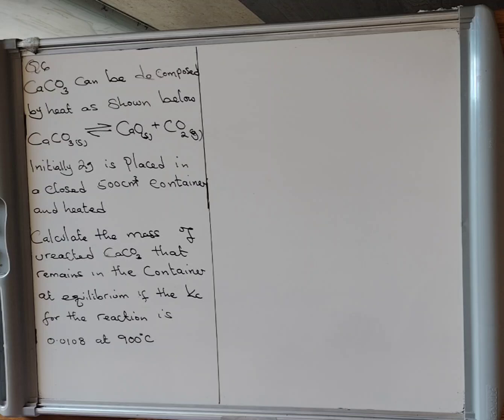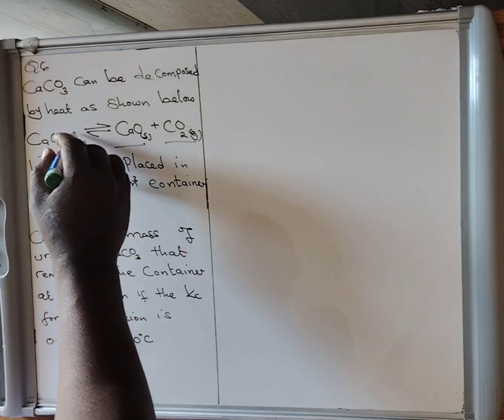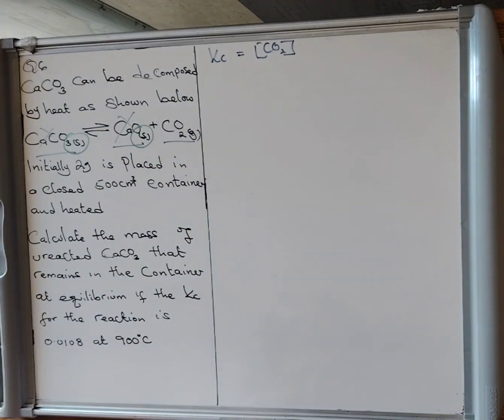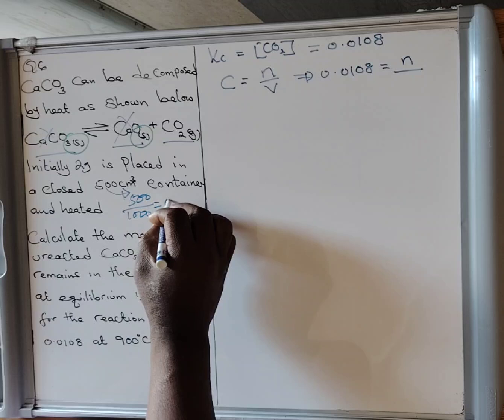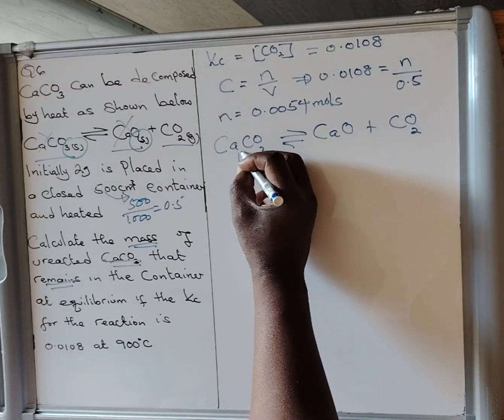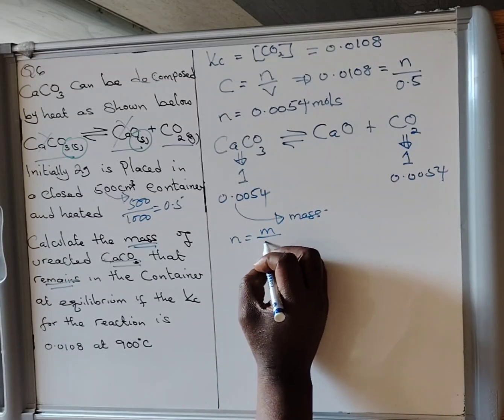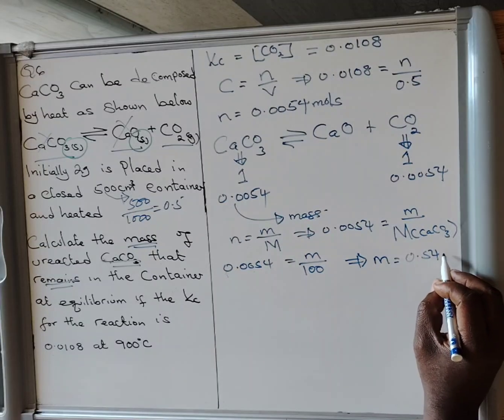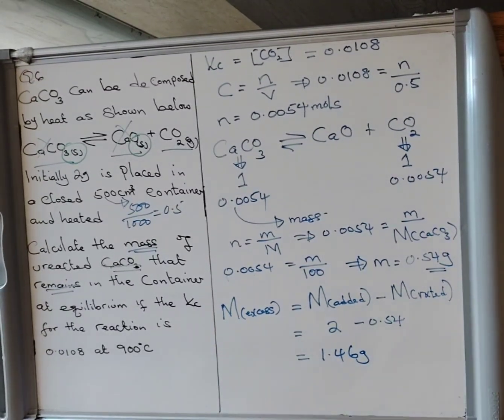Grade 12 Chemical equilibrium